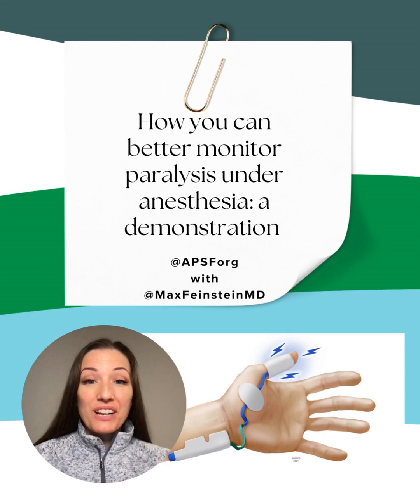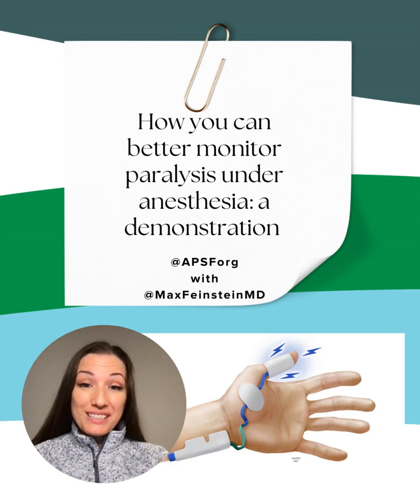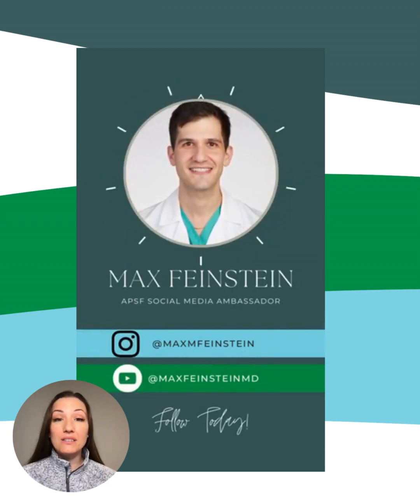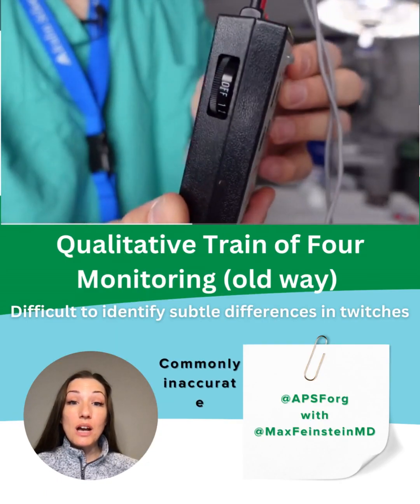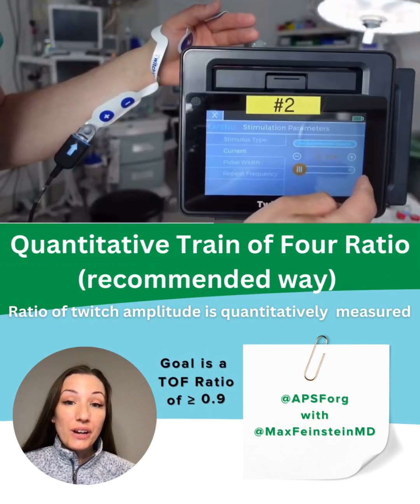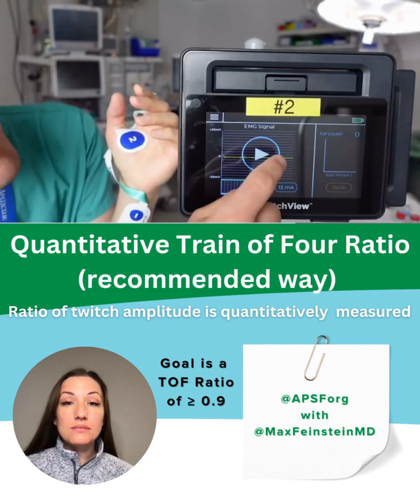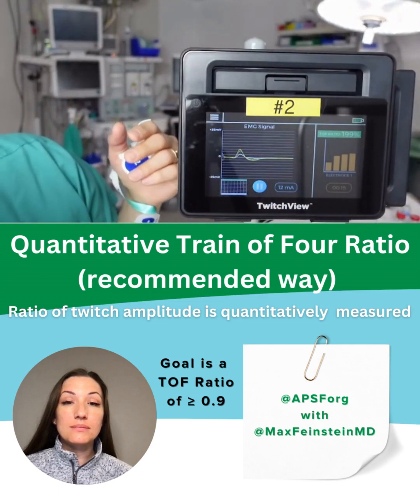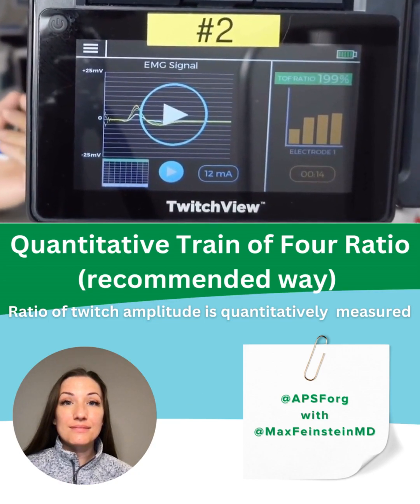How You Can Better Monitor Paralysis Under Anesthesia, from the Anesthesia Patient Safety Foundation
The APSF and the ASA have just released new recommendations for neuromuscular blockade monitoring, but what does that really mean for our practice?